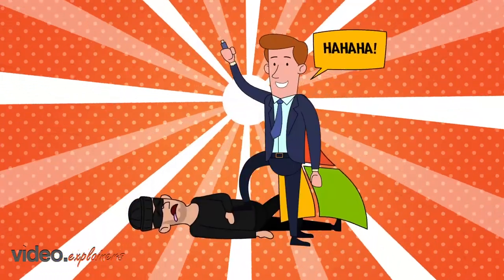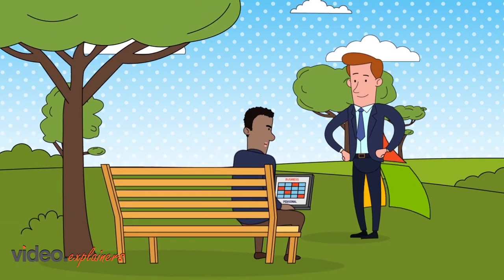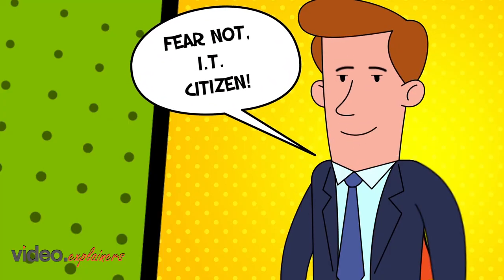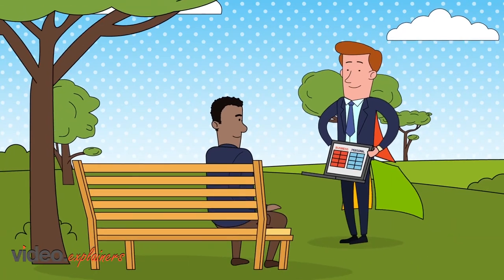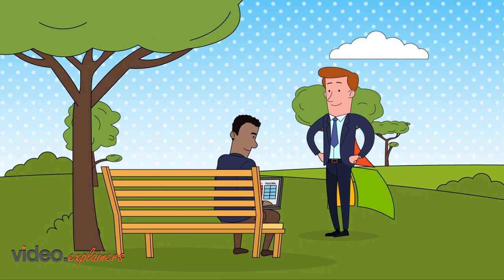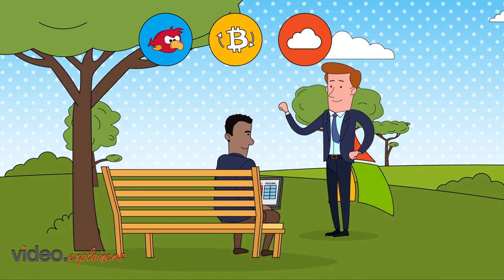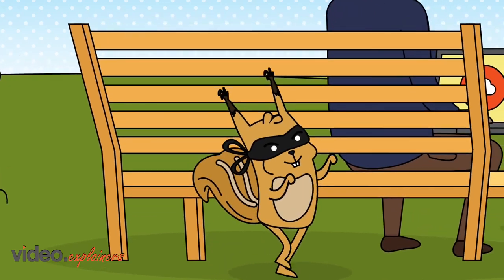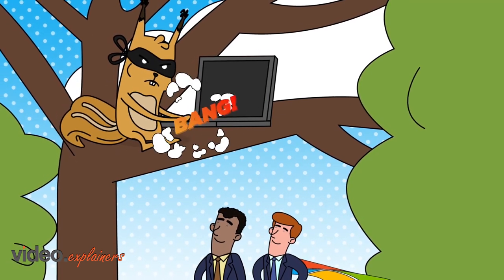Microsoft Windows 10 Professional | Video Animation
Be your Company's Time Saving Hero with Microsoft Windows 10 Professional's Security Features.